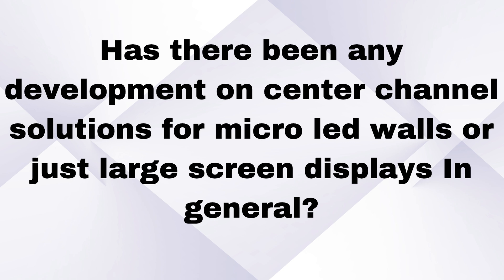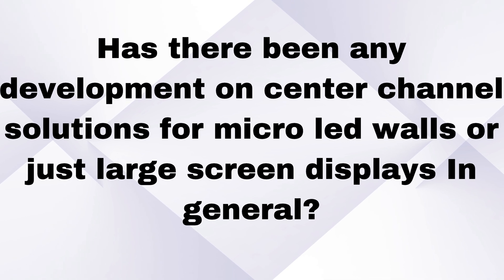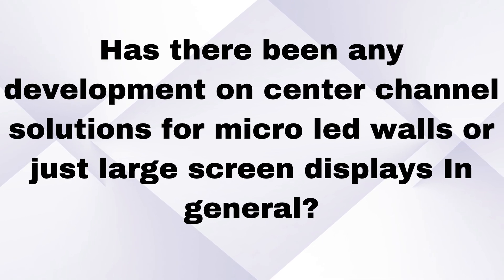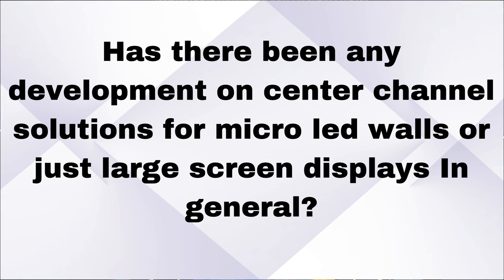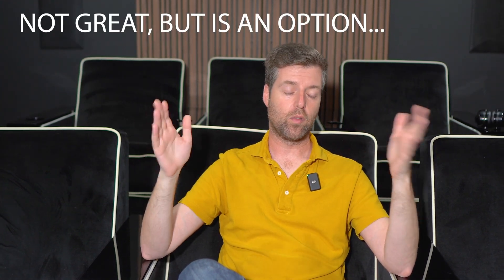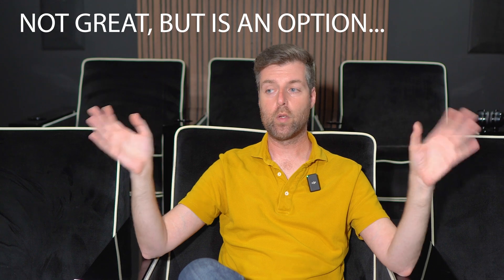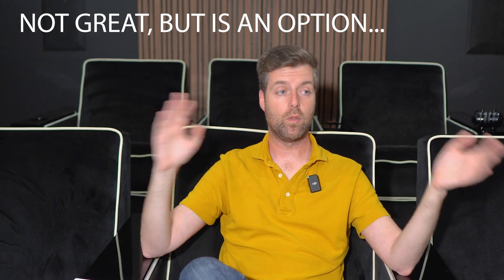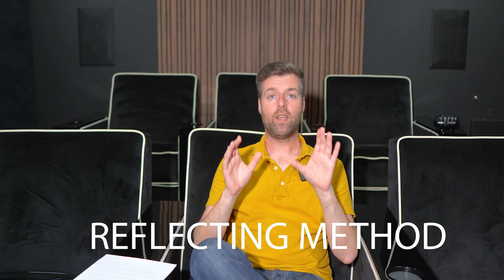Center Channel Solutions for Micro LED Walls: Updates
I answer your question: "Has there been any development on center channel solutions for micro led walls or just large screen displays In general?"

Your Questions Wanted! Do you have  questions about Home Theater, Acoustics, AV equipment and scinece  that you want me to address in my upcoming videos? Just drop them below in comments , and if you want to GUARANTEE your question gets answered in my future videos, simply add "$THANKS" to your comment. Your support is invaluable, and I can't wait to delve into your inquiries and make these videos even more engaging together!